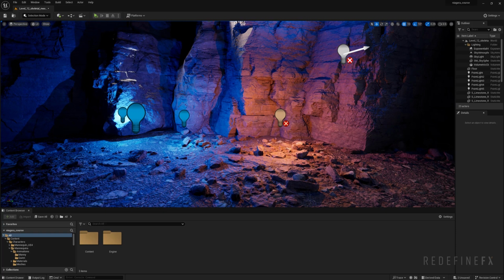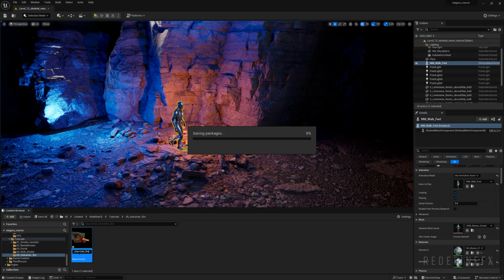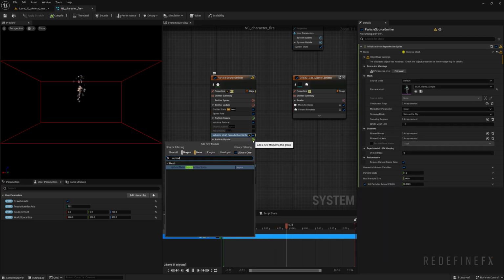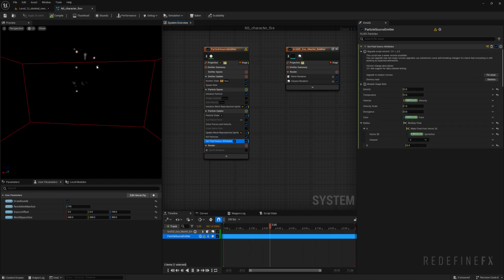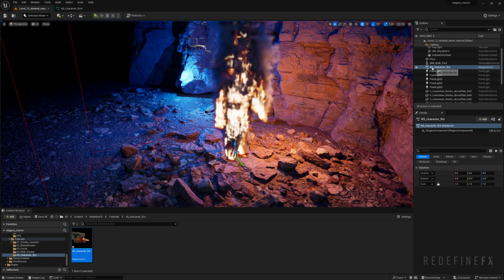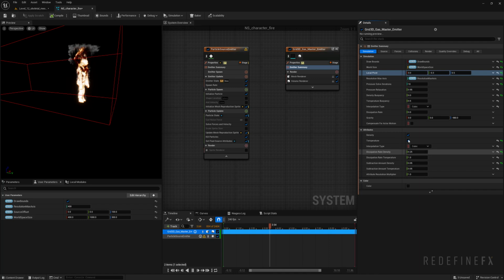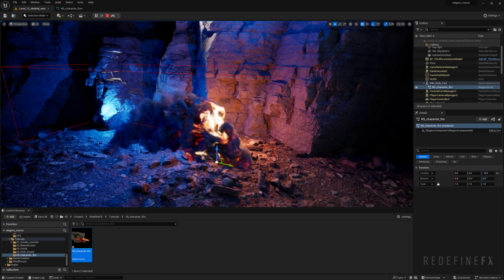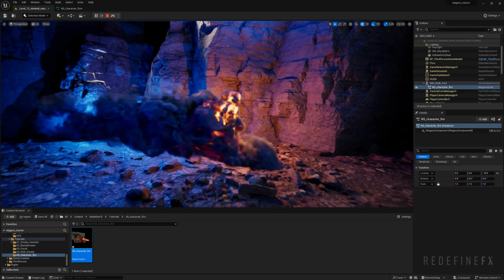Niagara Fluids Tutorial: Character on Fire Simulation (Skeletal Mesh) VFX in Unreal Engine 5.3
Continue learning Niagara Fluids with the new (and completely FREE) Niagara Fluids Crash Course (featured by 80 Level & now updated) Grab it

In this unreal engine 5.3 Niagara Fluids tutorial we emit smoke and fire out of an animated character. This works for Mixamo animations too.

Niagara Fluids comes bundled with unreal engine 5.3, download it

Are you interested in more Niagara Fluids VFX tutorials?

0:00 Get animated character
0:40 Niagara Fluids
1:11 Emitting particles from skeletal mesh
2:30 Link Niagara system to moving character
3:06 Improving fire simulation
4:52 Get the FREE Niagara Fluids Crash Course